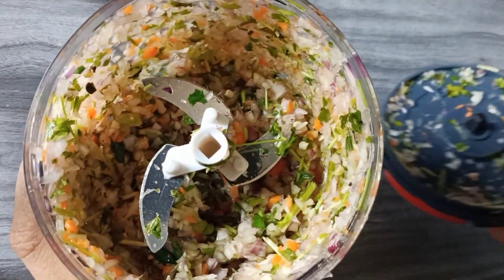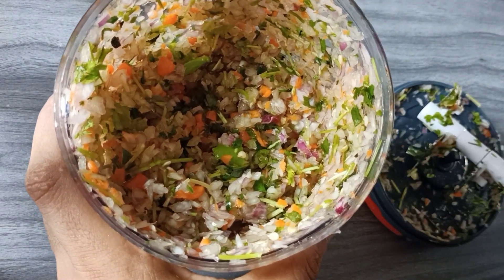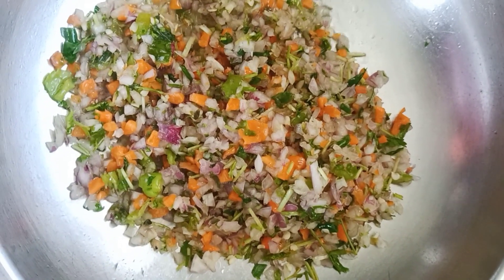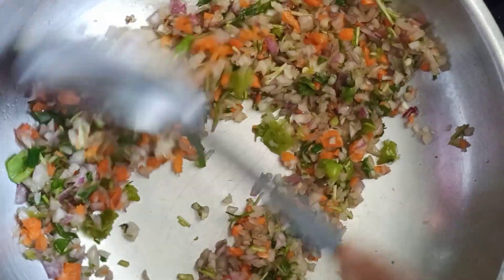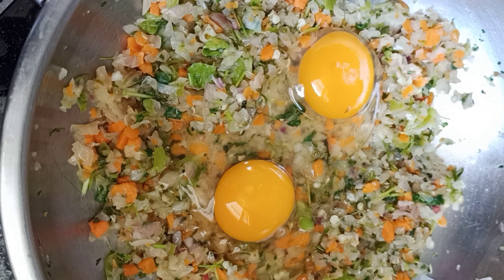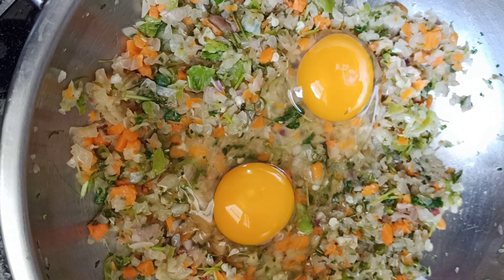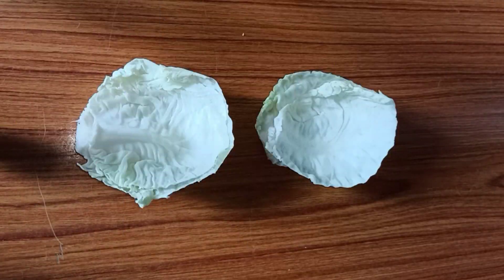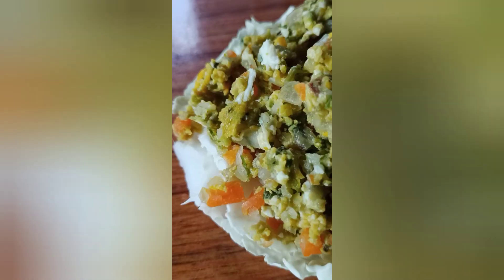ఎప్పుడు స్నాక్స్ ను ఒకేలా కాకుండా అప్పుడప్పుడు ఇలా కూడా ట్రై చేయండి